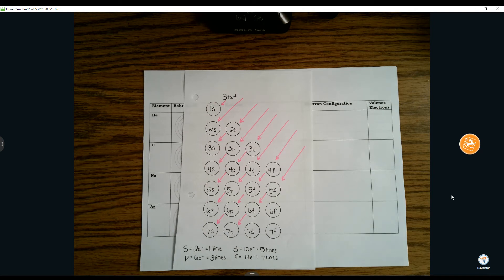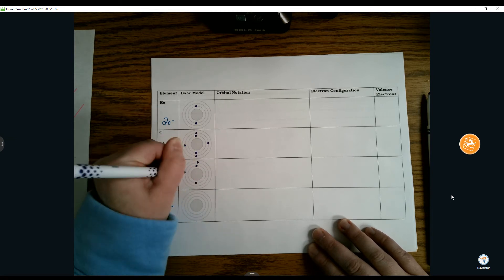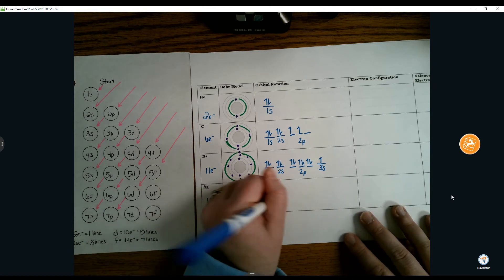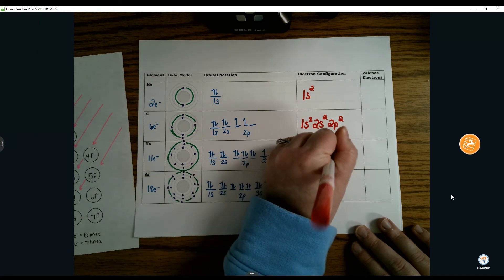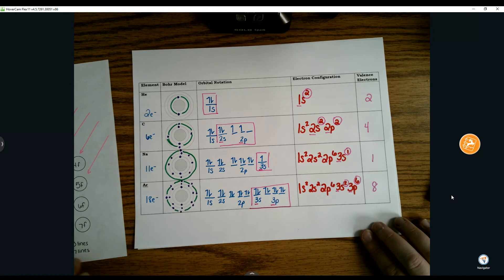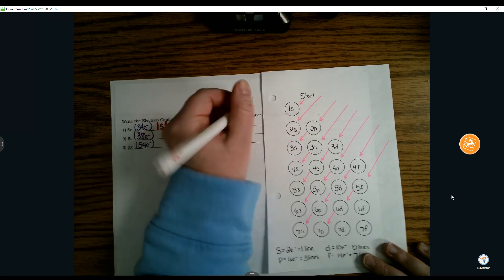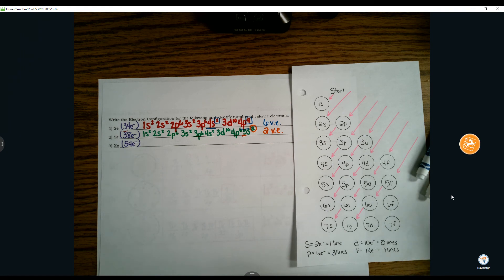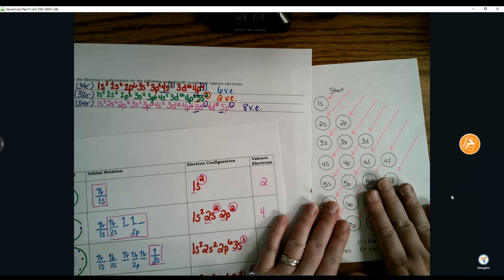Notes- Topic 4.5 Electron Configuration